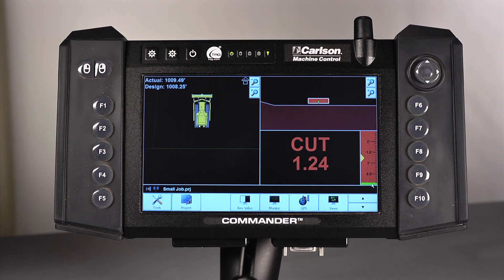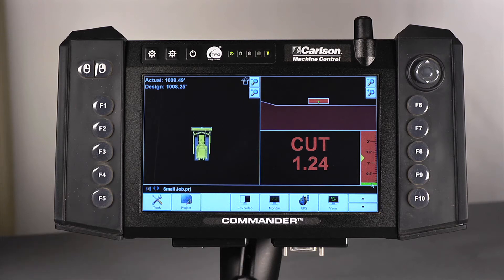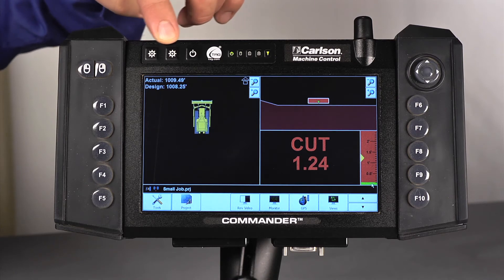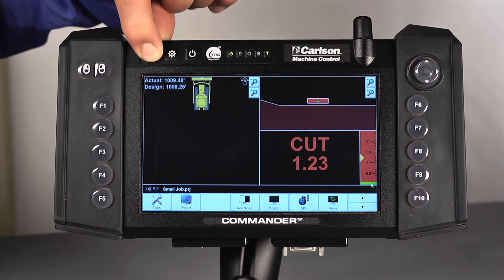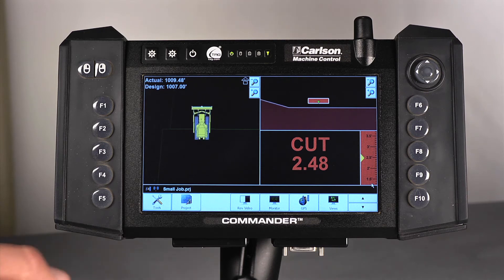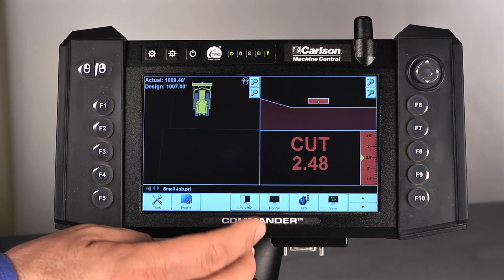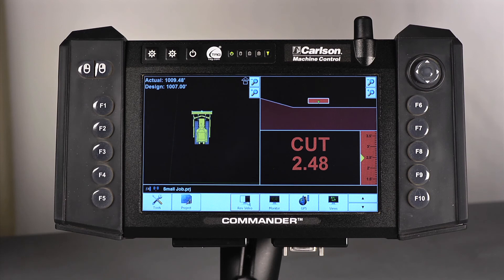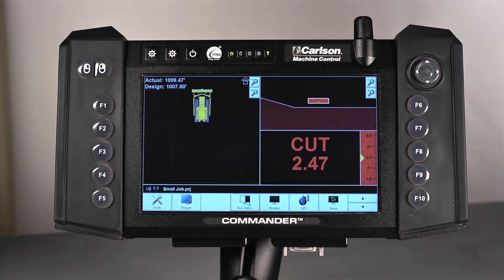Carlson Commander - Adjust Screen Brightness & Reverse Video Tutorial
Brief tutorial on how to adjust screen brightness as well as reverse video using the Carlson Commander and 3D Machine Control System.

Carlson Software develops 3D Machine Control and Site Management GPS Positioning Solutions for the mining, landfill, dredging and construction industries